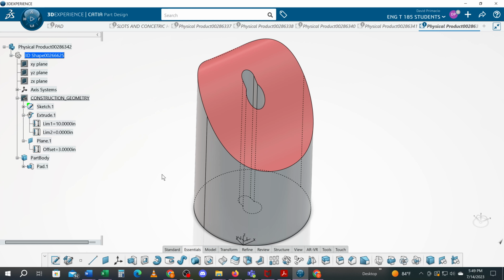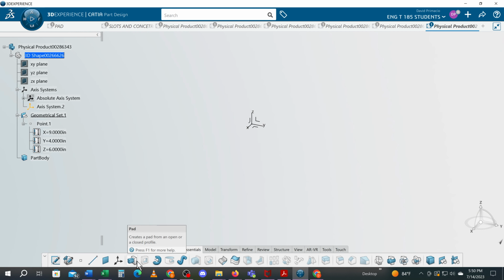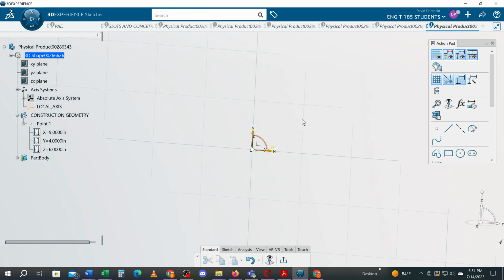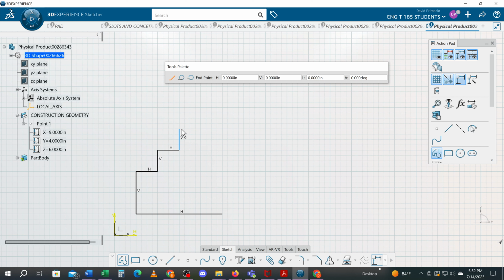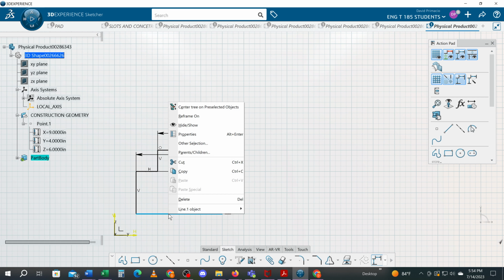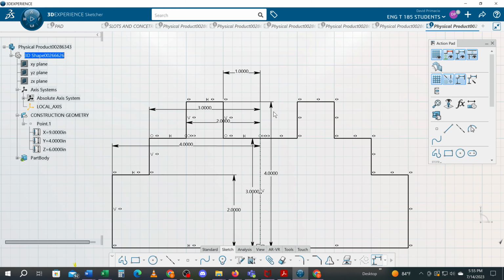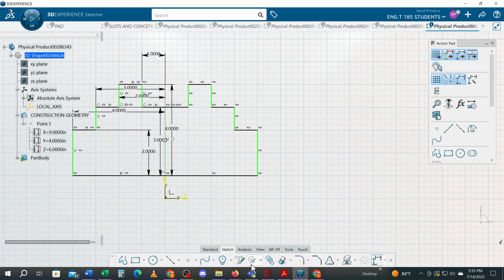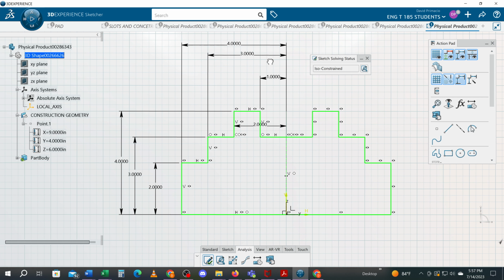Symetrical Sketch to a Local Axis CATIA 3D EXPERIENCE